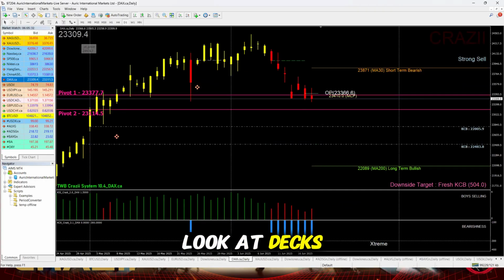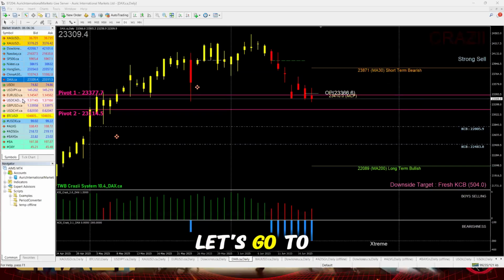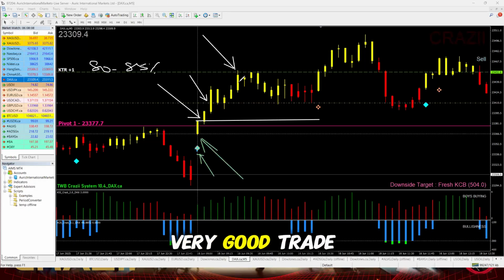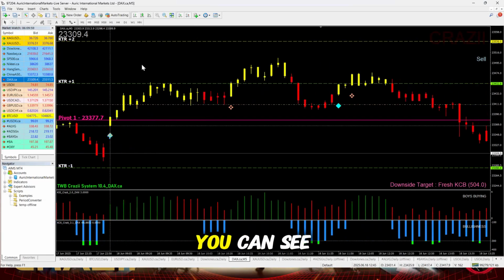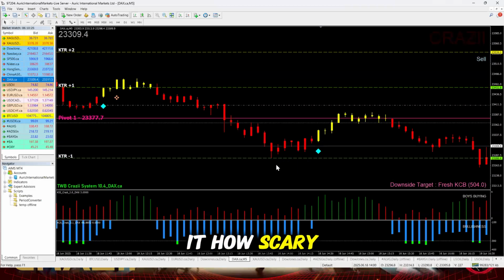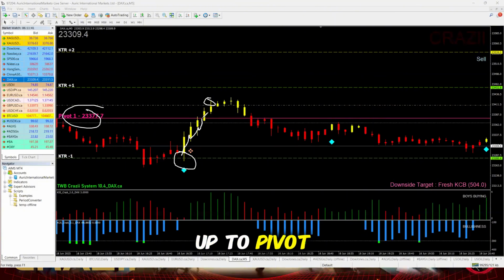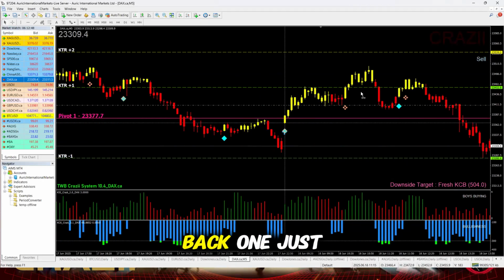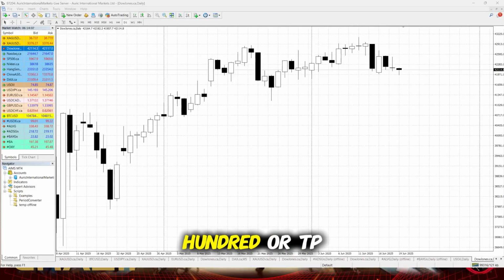18th JUNE 2025 KEL'S Market Recap Alert ❗️❗️❗️